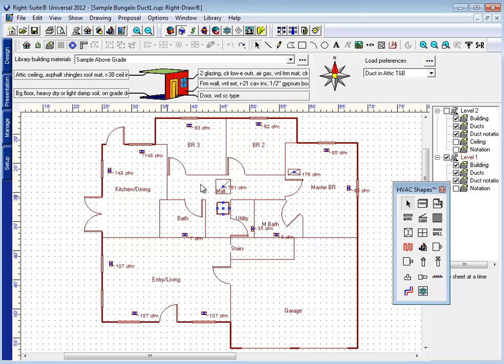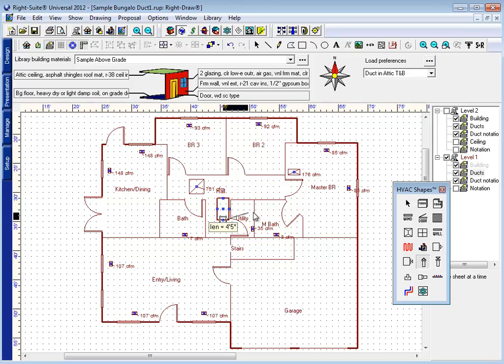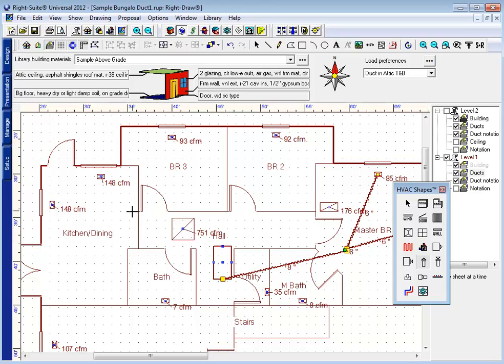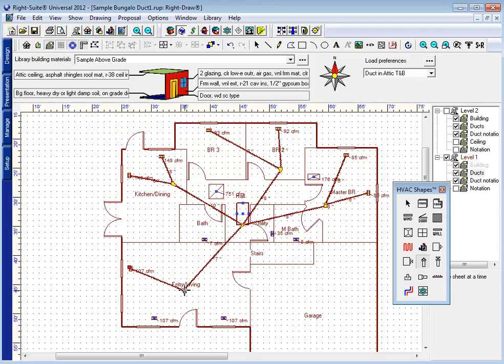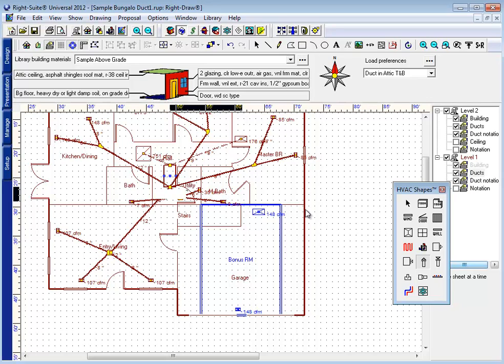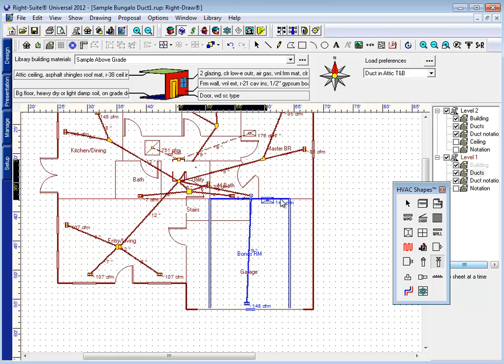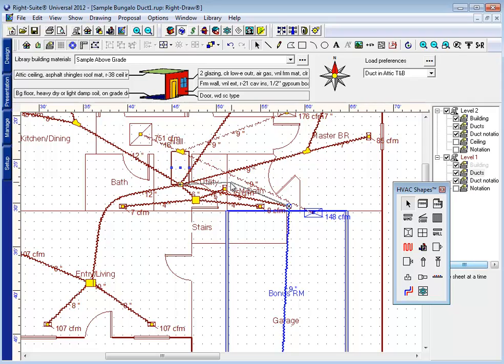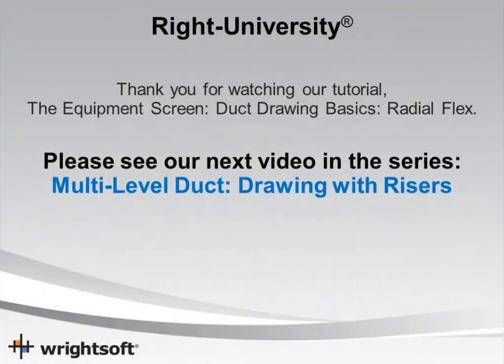[Wrightsoft] Example Duct Design (Step 6b) Duct Drawing Basics: Radial Flex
In Step 6b, Learn how to use Right Suite Universals Right-Draw to design and size radial flex ducts.

Go through a step-by-step video series of how to design a duct system using Wrightsoft Right-Suite Universal products : Right-D and Right-Draw.